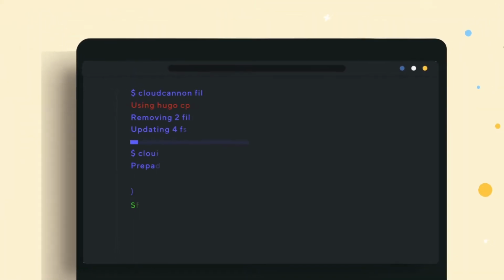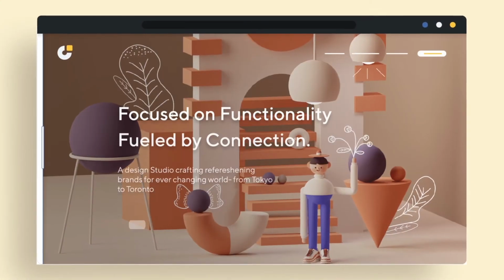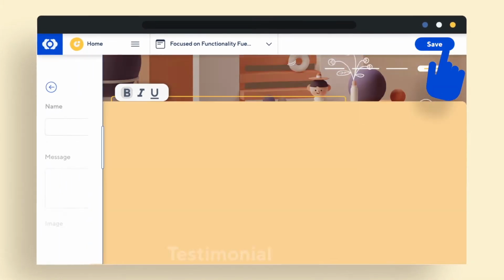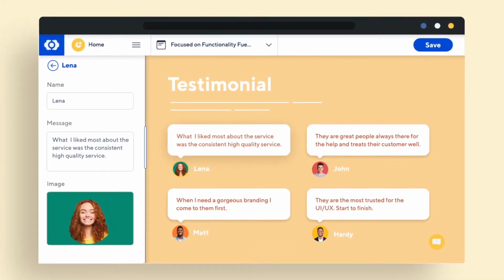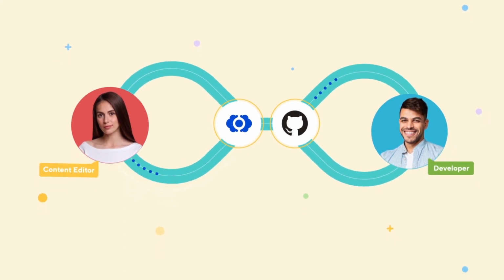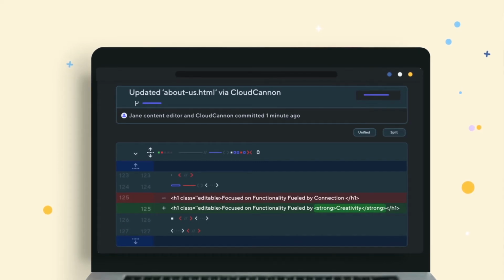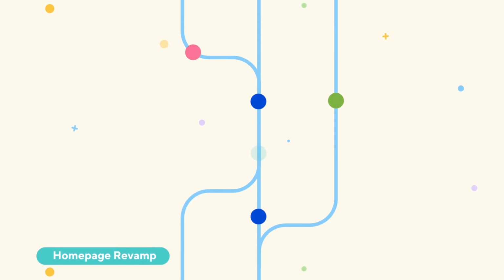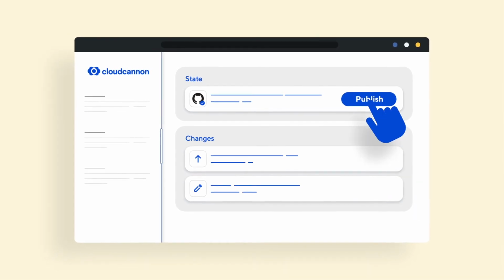CloudCannon explained | Learn how a Git-based CMS can work for your next web project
A simple step-by-step summary of CloudCannon's web dev workflow for the whole team. Learn how CloudCannon's Git-based CMS can help with your next Jamstack website.